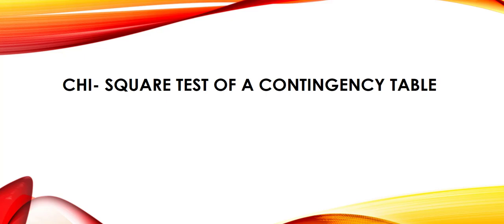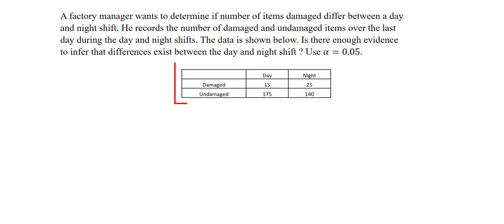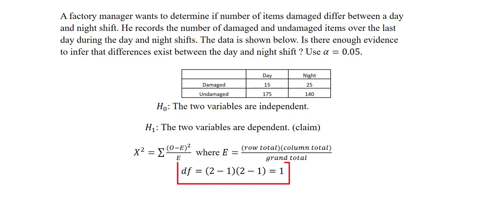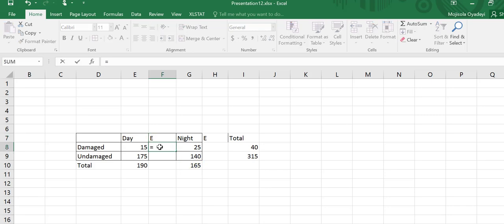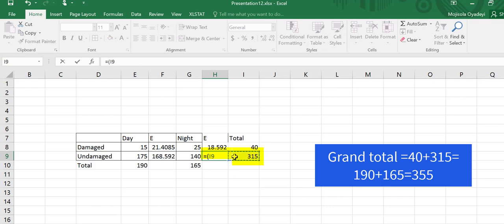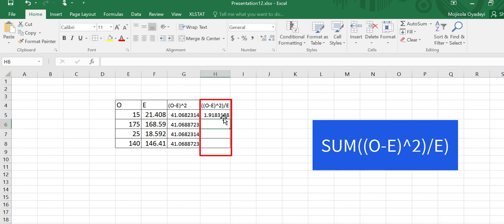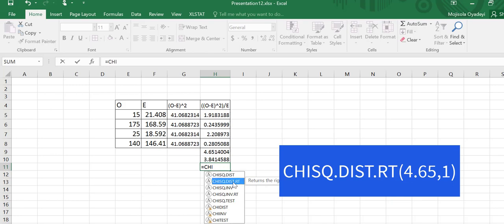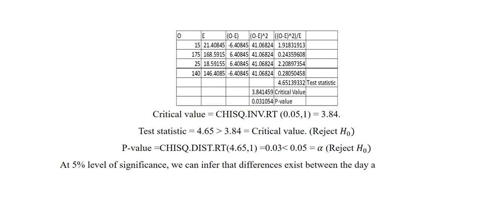Chi square test of a contingency table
The video describes how to perform a Chi square test of independence for a Contingency table.